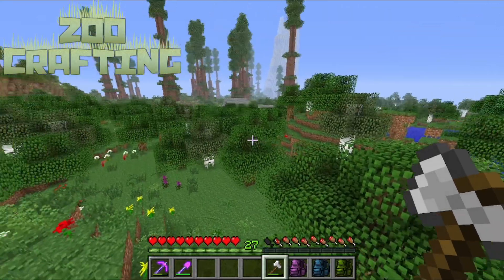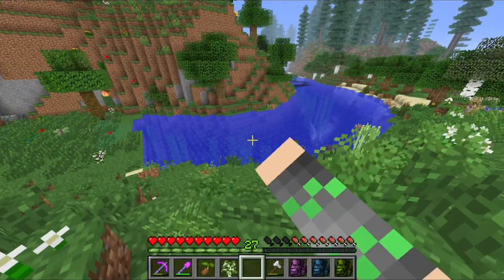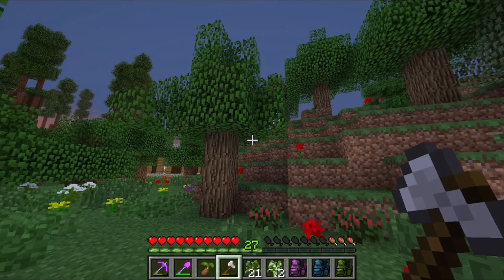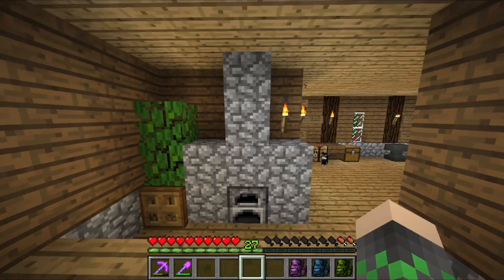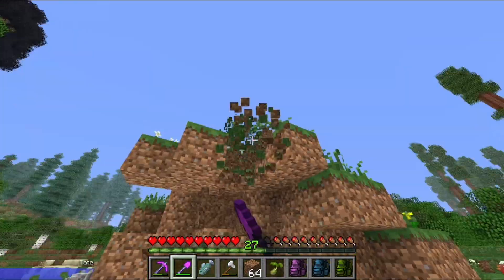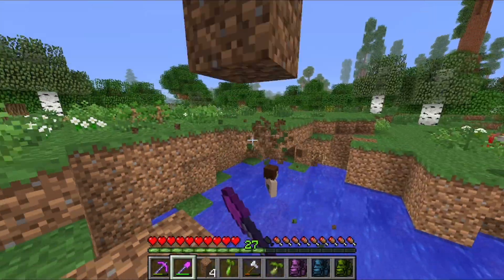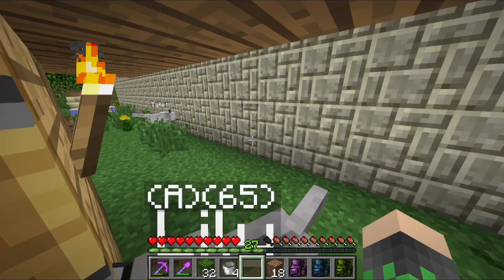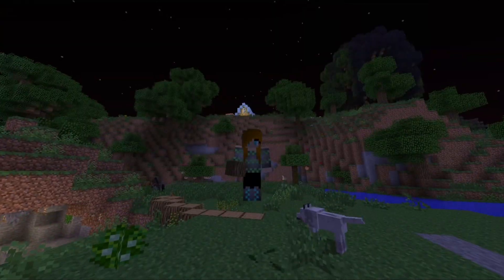Zoocrafting🐘 Ep 93 ~ Clearing Out Forest Paths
Welcome too zoocrafting🐘 where we gather resources and explore the mystery of this world and build a zoo for the ages!

This Series is a spin off to the original fantastic zoocrafting series! By seri! Pixel biologist Which ran from 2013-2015 followed by many adventures! Join exquisite_star in these new adventures and unwind the secrets of this world…

Mods:
Backpacks
Biomesoplenty
Bibliocraft
Bibliocraft wood additions
Carpentersblocks
Chisel
Custom npcs
Doggy talents
Drzharks mo creatures
Fossils and archaeology
Journeymap
Not enough items
Harvestcraft
Plant mega pack
Microblocks
Minecraft Comes Alive
Tree capitator
Twilight forest
Wild caves